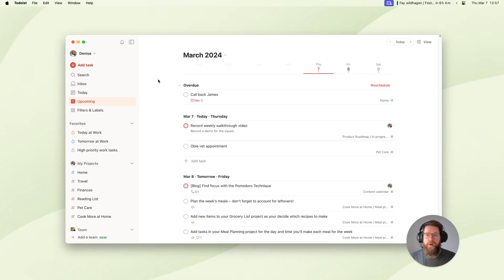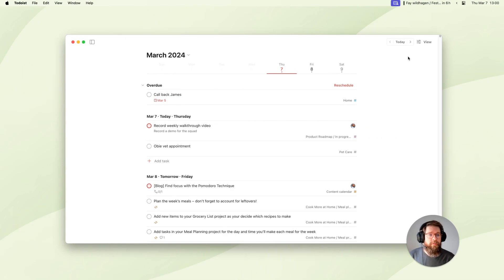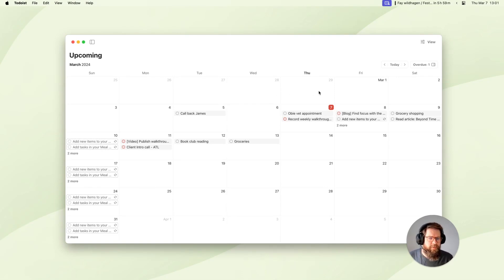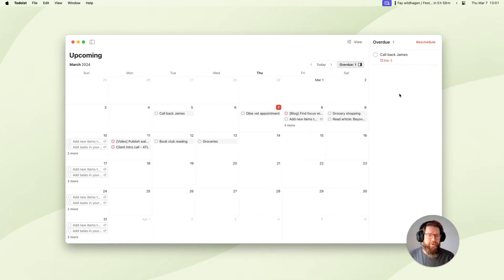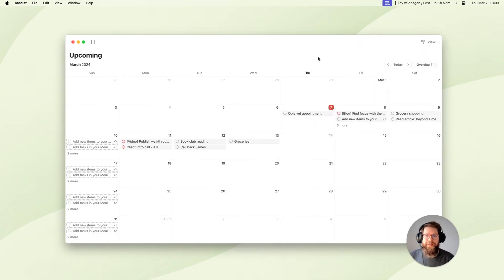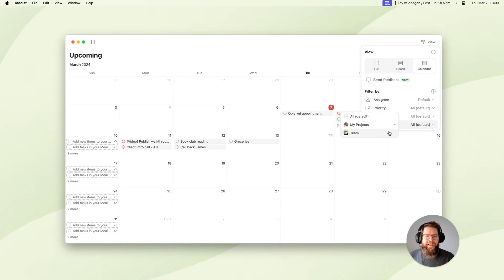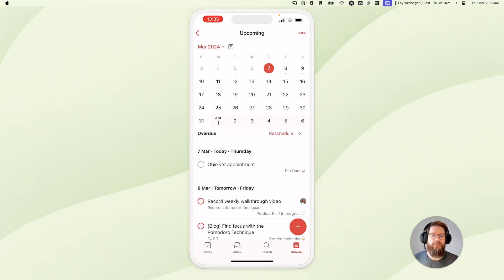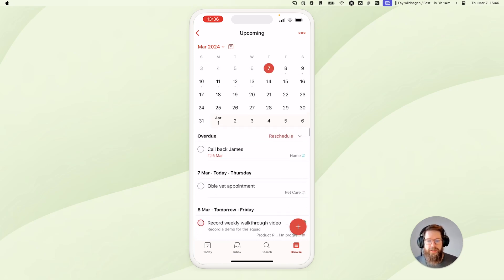Monthly Calendar Layout in Upcoming View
The monthly calendar layout has come to the Upcoming view! 🗓️

It’s now even easier to plan ahead, balance your priorities, and ensure that no commitments sneak up on you.

Join our new product marketer, Jon, as he shows you the ins and outs of calendar in Upcoming – plus a peek at what we’re working on next.

Try out calendar layout for just $4/month with the Pro plan